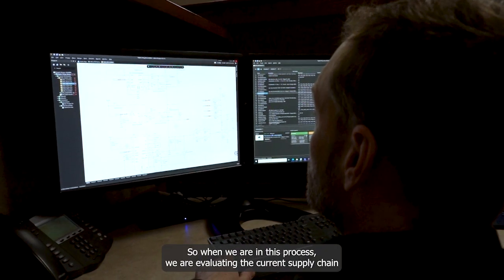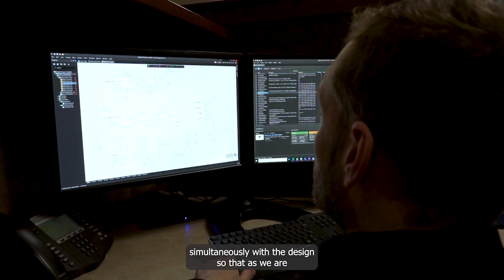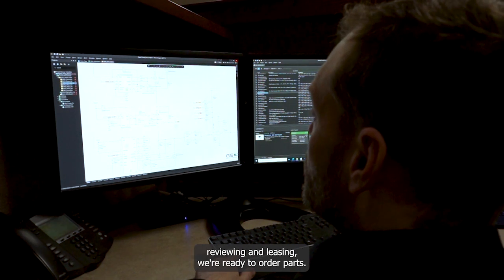Struggling with supply chain issues?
Luke discusses a proven approach to tackling these issues and how to avoid these issues in the future. Learn more about GS Engineering, Inc. by visiting